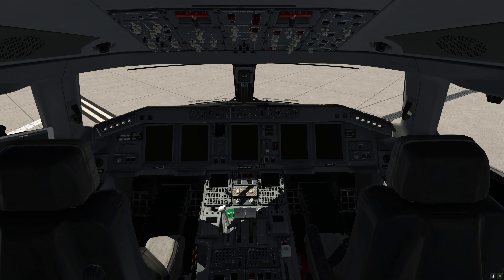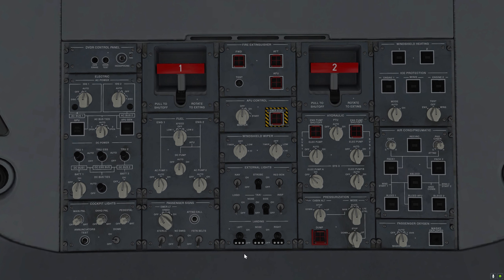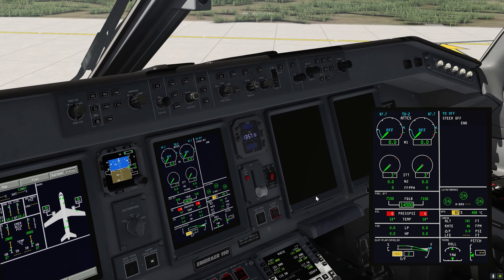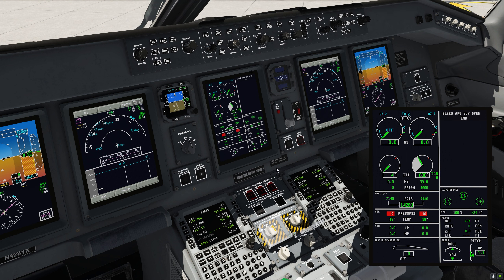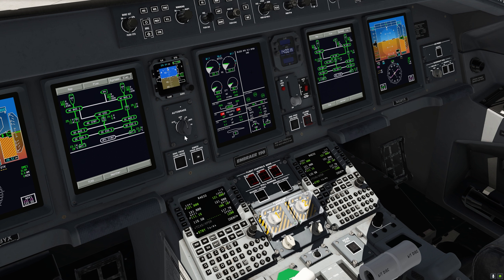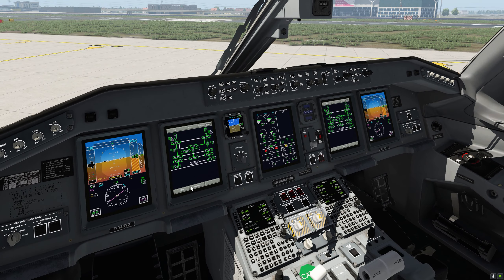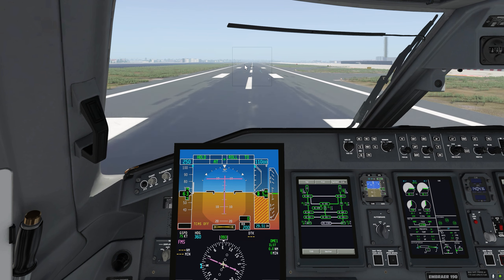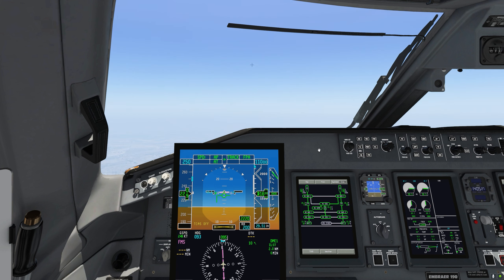Flight Simulator: Full Cockpit Power-Up in the Embraer E190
This is a demo of the full power-up in the E190 by X-Crafts developed for X-Plane, which will be part of the E-Jets Family currently in development.

CORRECTION: 1:20 It is the RIGHT MCDU that should normally be running, and the left one is OFF during DC power. That was a mistake on my part :)

FAQ:
- NO ETA WILL BE ANNOUNCED
- It will have an authentic FMS
- Previous customers of the E175 and E195 v2.5 will need to buy again but will get a discount.

Redesigned and recreated entirely from the ground up using cutting-edge software and techniques, these jets will be the next big thing to happen in X-Plane.